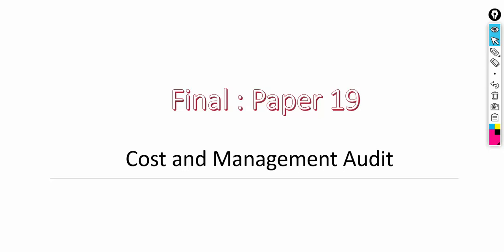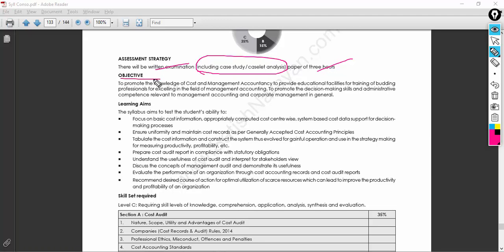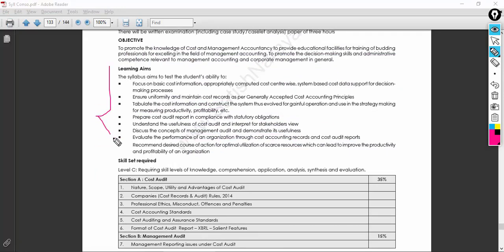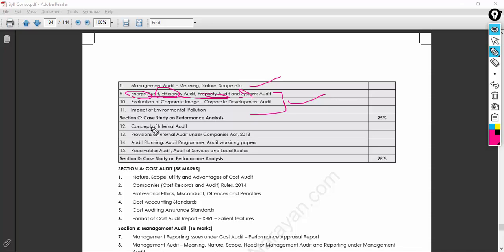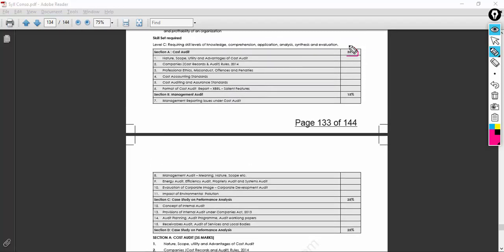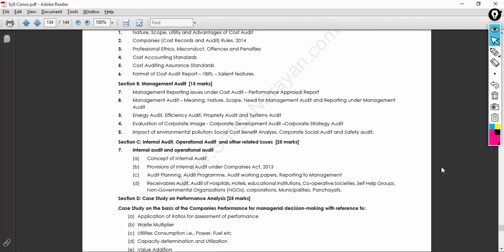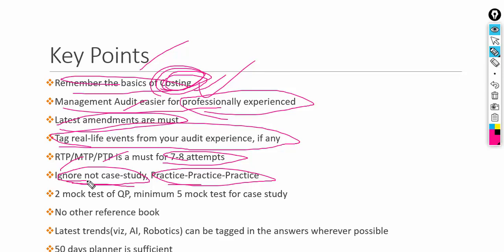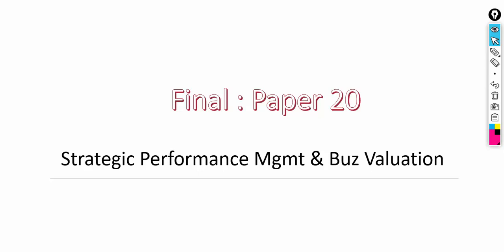How to Study CMA Finals P19 - Cost and Management Audit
In this video, you will learn the analysis part which will be helpful to qualify your CMA Final at the earliest. Consider this as a base for your further analysis as per your Strengths and Weakness. If you are a working professional, this video is helpful for you. Why wait, watch the video completely and miss not to share the same with budding CMA professionals. I've also shared the sample study planner and you are allowed to modify as per your requirements.